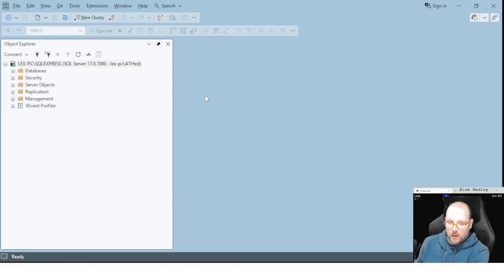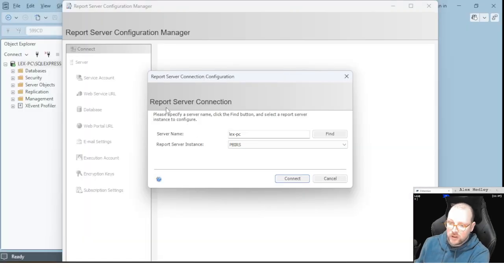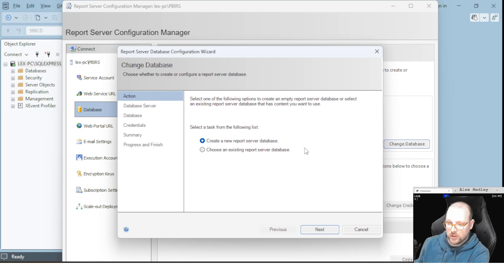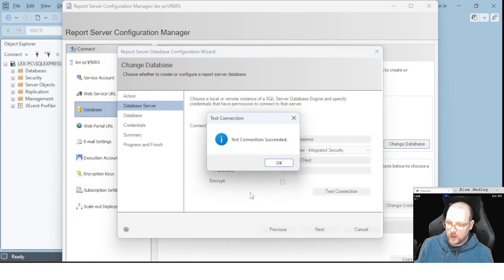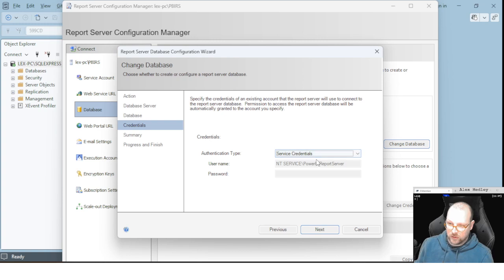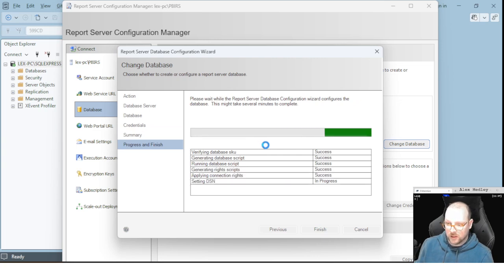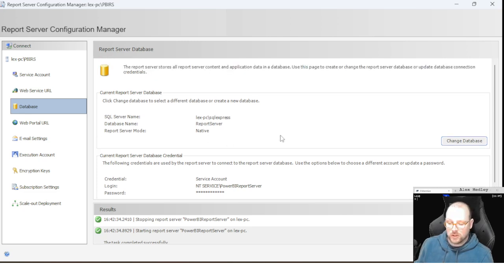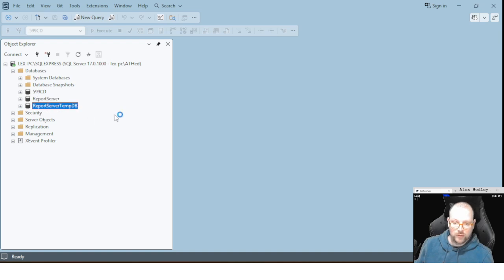Install Power BI Report Server - Part 2